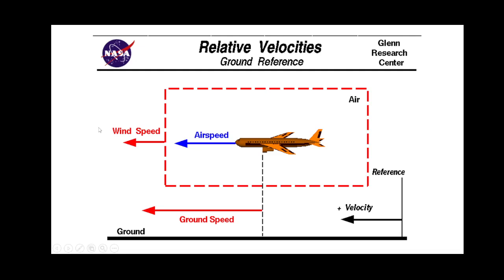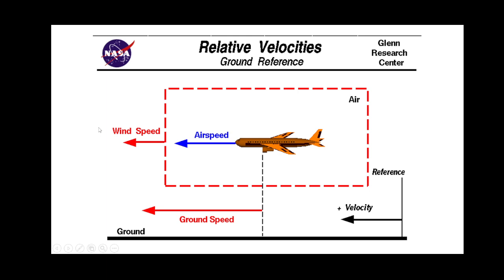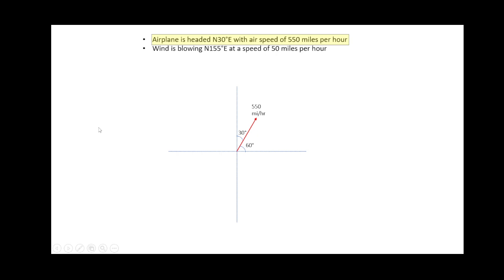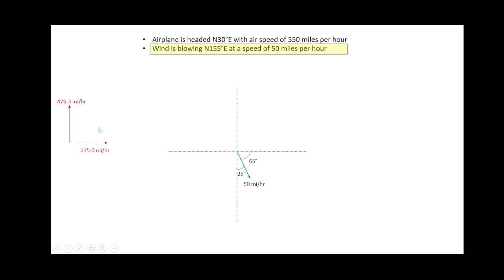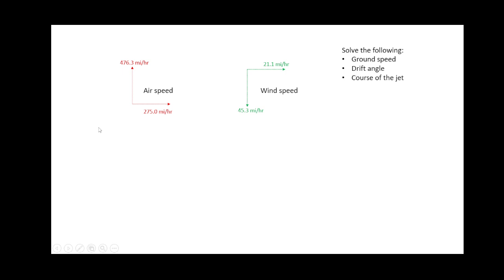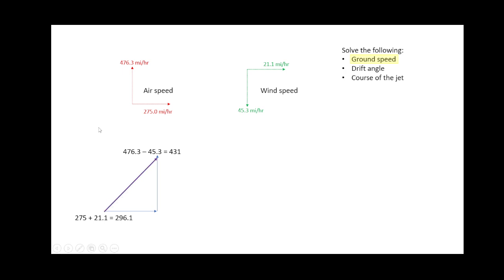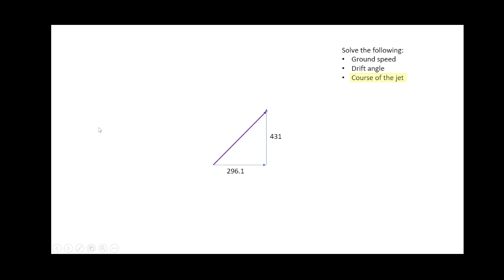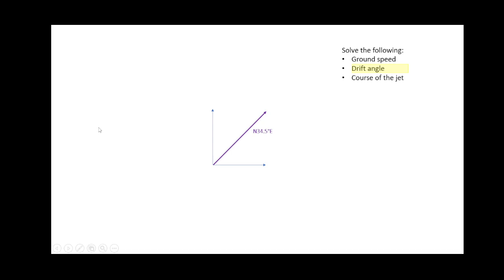The Physics of Air Speed and Ground Speed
This video covers the following topics:
1.  What is air speed and what is ground speed of an airplane?
2.  How can wind affect the course of an airplane?
3.  How can wind affect the fuel consumption of an airplane?
4.  How can wind affect the arrival time of an airplane?
5.  How is wind speed resolved into its x component and y component?
6.  How is air speed resolved into its x component and y component?
7.  How is ground speed of an airplane computed?
8.  What trigonometry is used to compute air speed and ground speed?
9.  What math is used to compute air speed and ground speed?
10.  What is a real world use of the Pythagorean theorem?
11.  What is a real world use of arc tangent?
12.  How do I resolve a velocity into its components?
13.  How do I find a resultant velocity.
14.  How do I resolve a force into its components?
15.  How do I find a resultant force?
16.  How do I work with vectors?
17.  What is a vector?